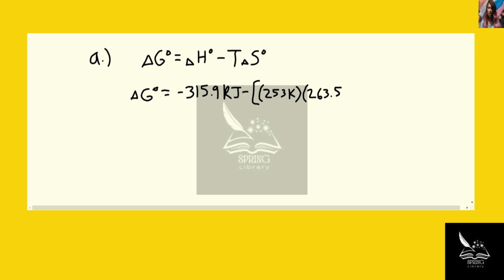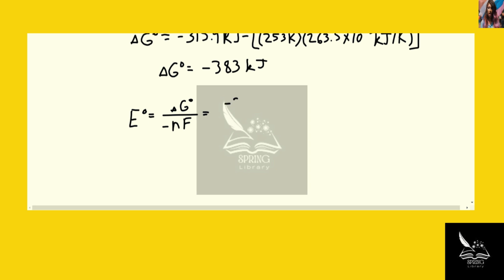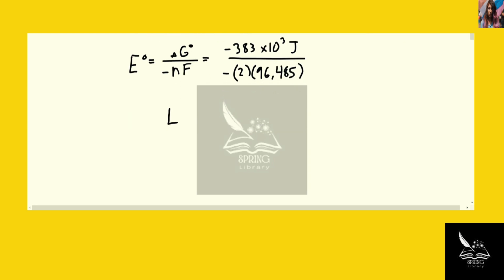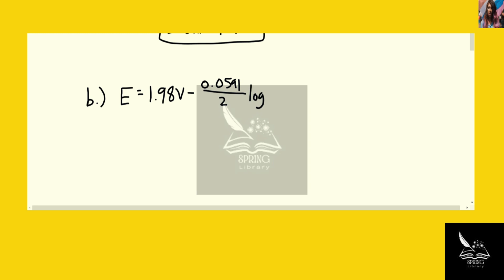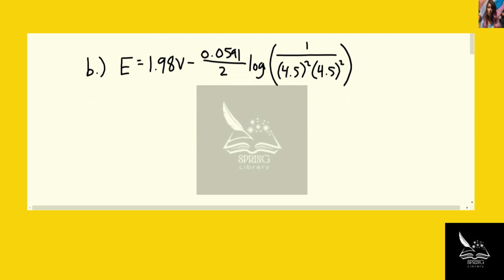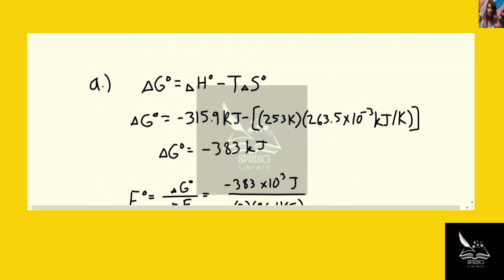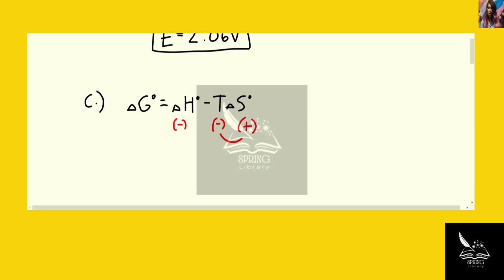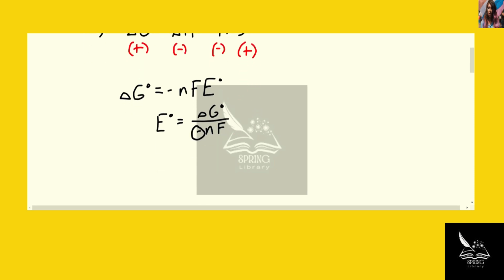[Chemistry] The overall reaction in the lead storage battery is a. For the cell reaction and 263